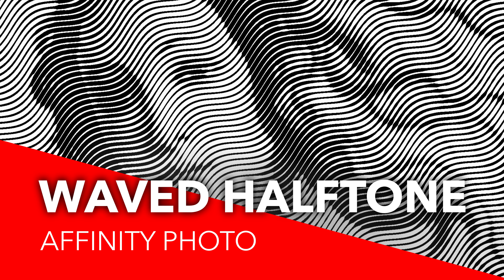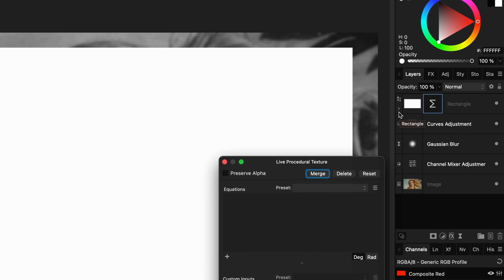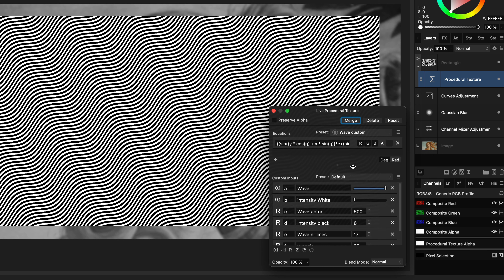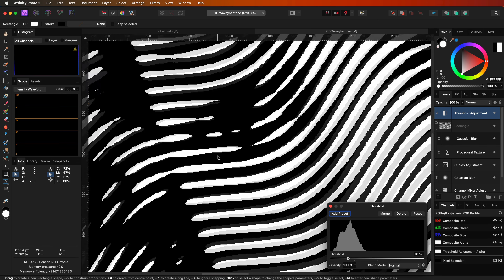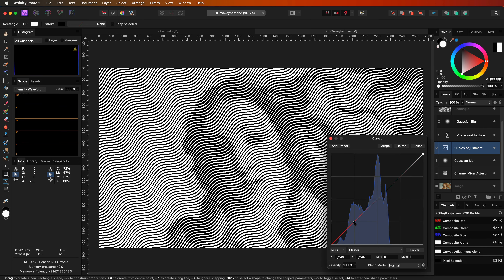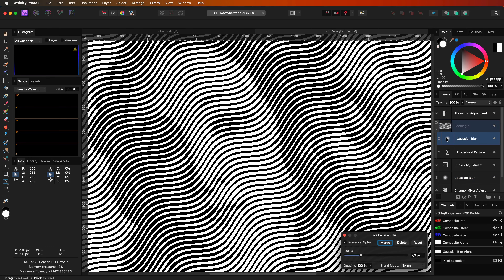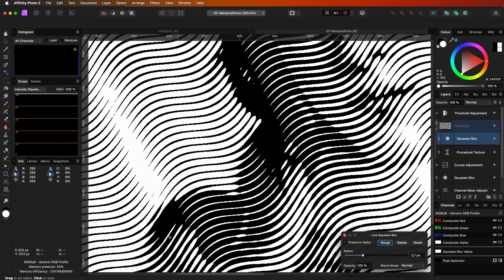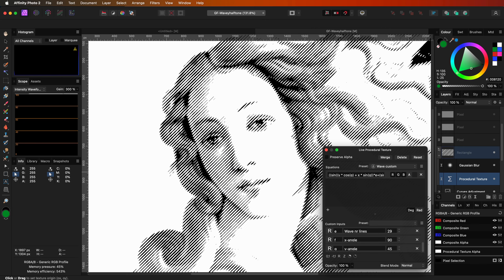This the coolest halftone effect you have seen in a while - Easy to apply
This is how you create a waved haltone effect in Affinity Photo using procedural texture and basic adjustments.

You can download the new assets library containing the pattern used

Procedural Texture formula
((sin((y * cos(g) + x * sin(g))*e+(sin(x * cos(f) - y * sin(f))*a*c)))+b)*d

where
c=500
d=16
e=16
f=25
g=33